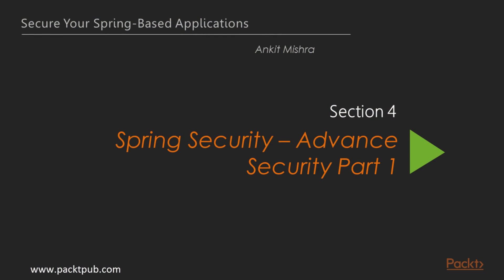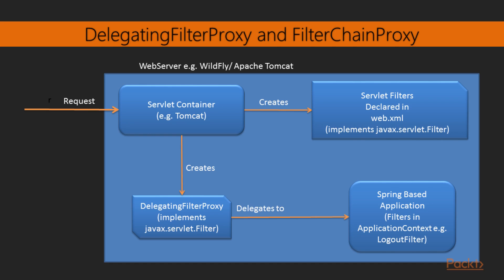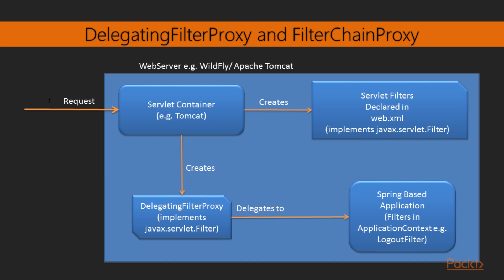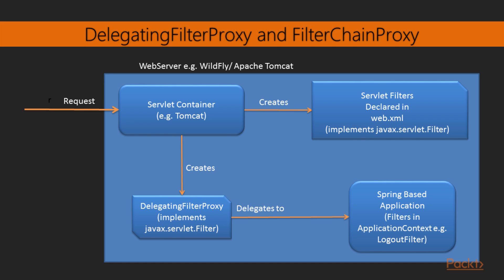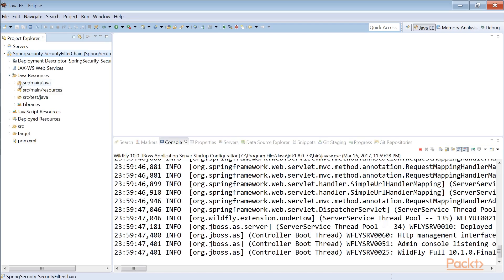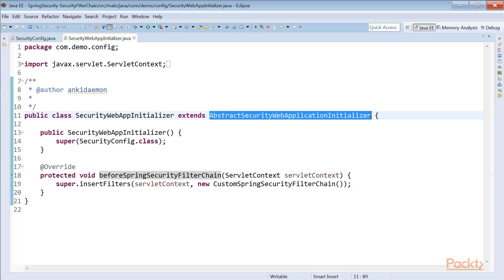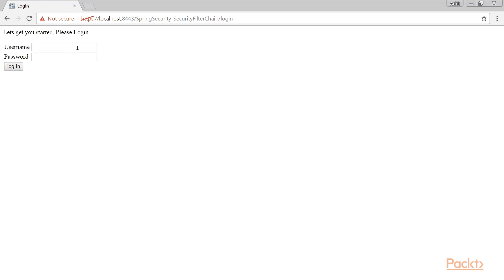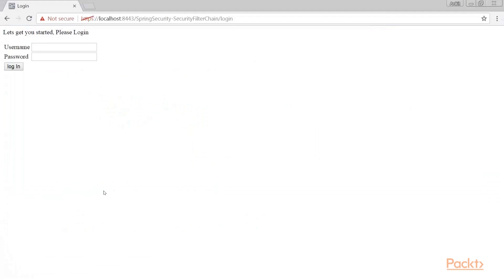Secure Your Spring-Based Applications: The Security Filter Chain | packtpub.com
In this video, we will learn all about Spring Security Filter chain, how filters are created, and the order in which they process the incoming requests.
• Know what are servlets filters and DelegatingFilterProxy
• Get to know how Spring security creates and manages servlets filters as a bean and about concepts such asSpringSecurityFilterChain and FilterChainProxy
• Understand the concept of Filter Ordering